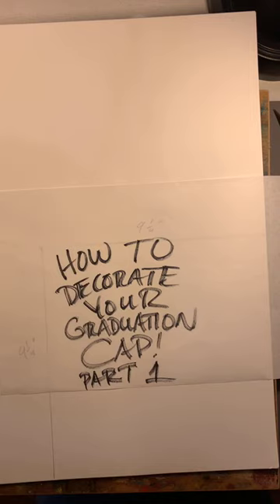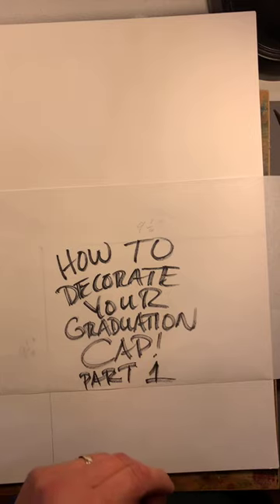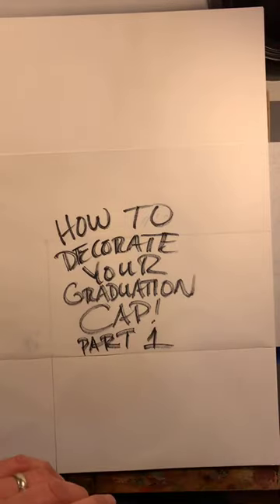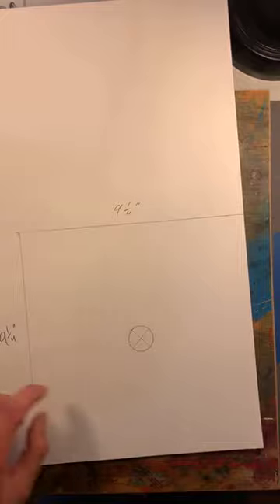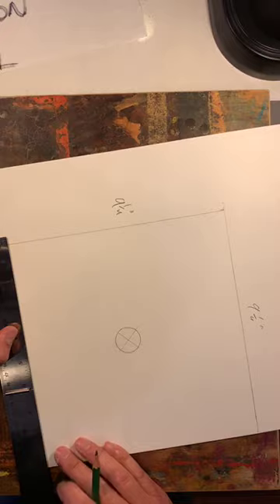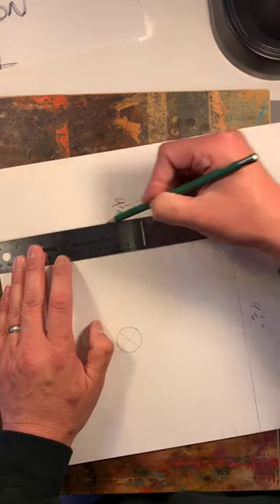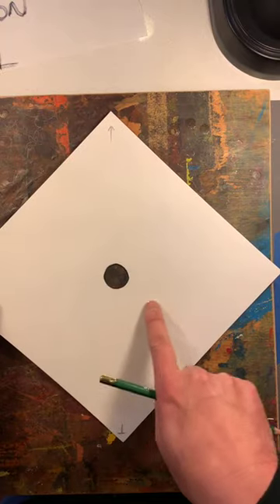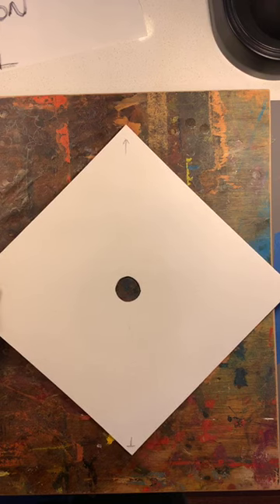How to Decorate Your Graduation Cap Part 1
Part one of how to decorate your graduation cap. This is the methodology that I have created over the years to decorate caps. I use Canson heavy weight water color paper, usually 140lb. cold press paper. Cut to 9.25 inches square. You can paint on it, cut out designs on it, collage on it, spray paint it, airbrush it, whatever you want. Use a quarter as a template for the hole you cut out for the tassel button. Then attach it using double sided foam tape from 3M.